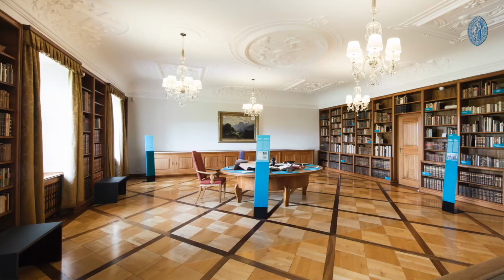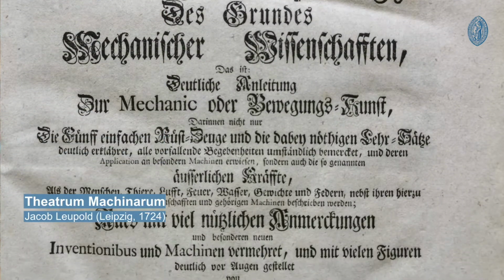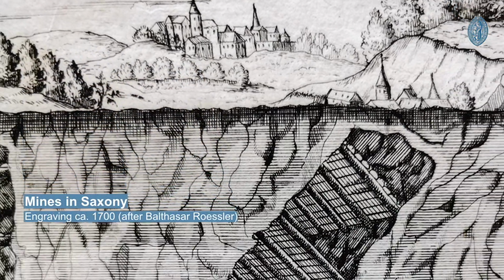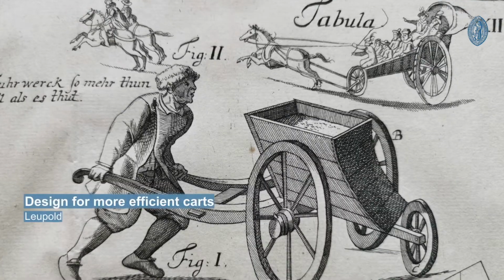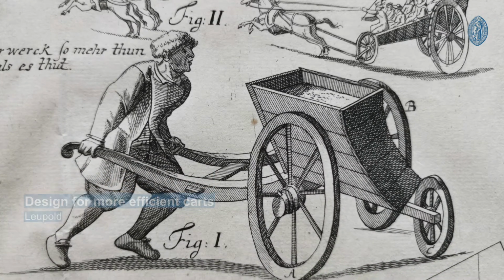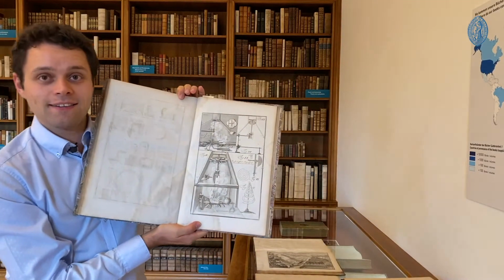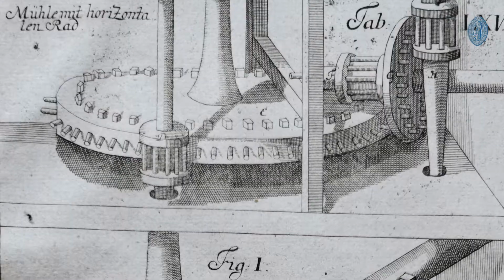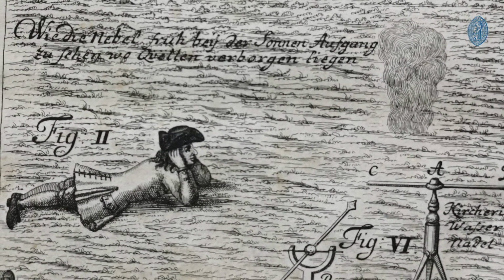The Iron Library #2: Jacob Leupold's Theatrum Machinarum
For the second episode of a new series of short documentaries from the Iron Library, academic librarian Christopher Zoller-Blundell presents one of the highlights from our collection of works on the history of technology: Theatrum Machinarum by Jacob Leupold (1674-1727).
Born in Saxony at the end of 17th century, Leupold took what he learned during his studies of mathematics and physics and applied it to the construction of machines. His emphasis was always to fit the machine to the environment, rather than the often-unattainable ideal of the machine set out by theorists with no practical experience. His own experience was gathered as a commissioner of mines, one of the most technically demanding fields of his day.
To correct the influence of the plethora of poor literature in circulation and promote both his designs and those of others that he thought well-conceived, Leupold began to compile an encyclopedia of machines in 1720. The first volume of Theatrum Machinarum (full title: Theatrum Machinarum Generale oder Schauplatz des Grundes mechanischer Wissenschaften) was published in 1724 and there followed six more by the time of his death in 1727. Here a few highlights are presented.